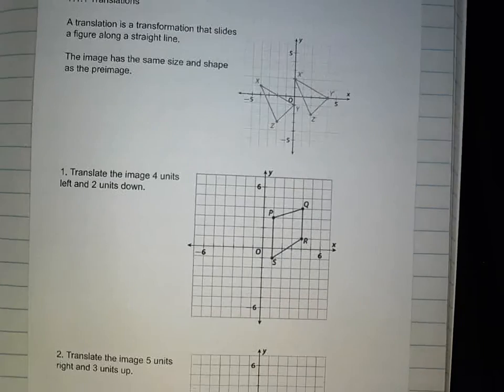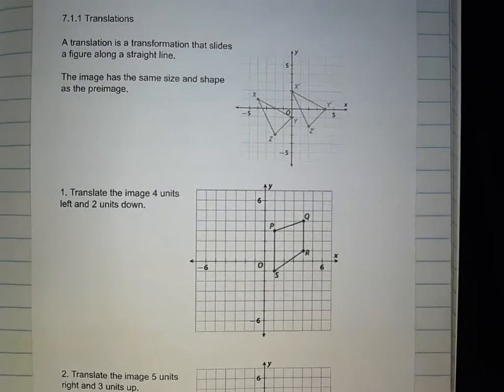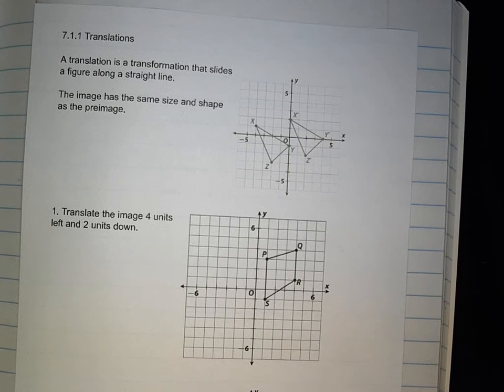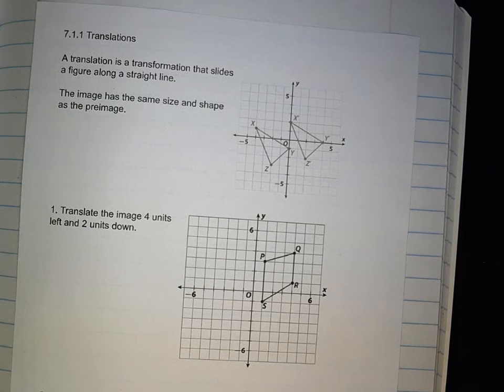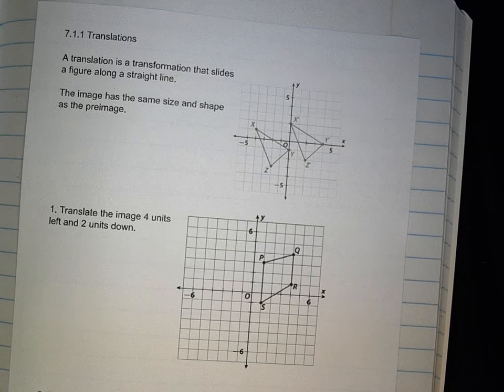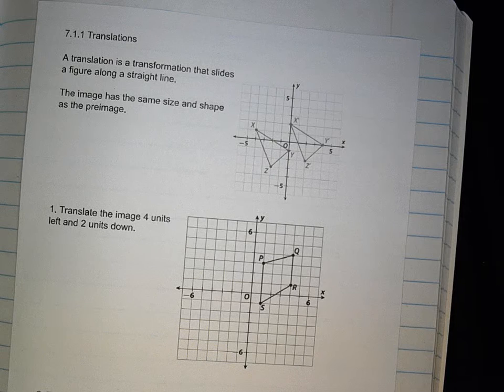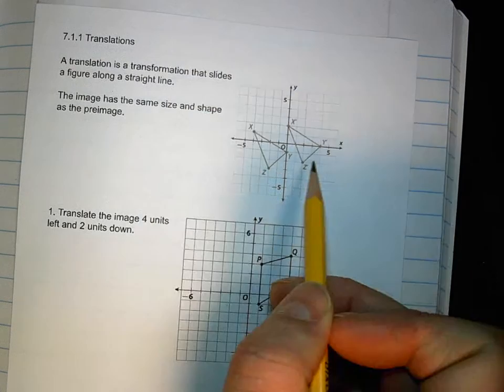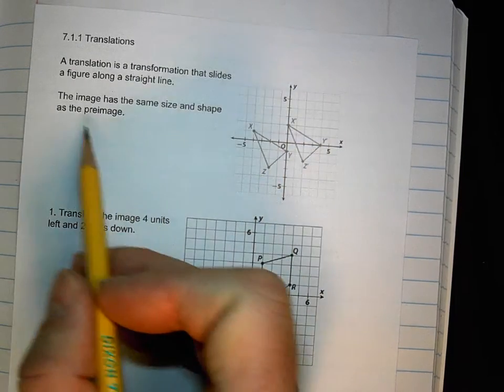7.1.1 Translation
Brief notes and a few examples of translating an image.